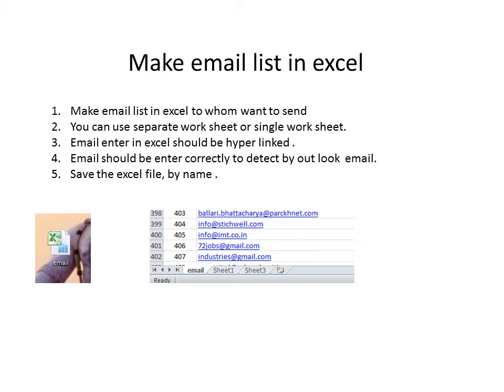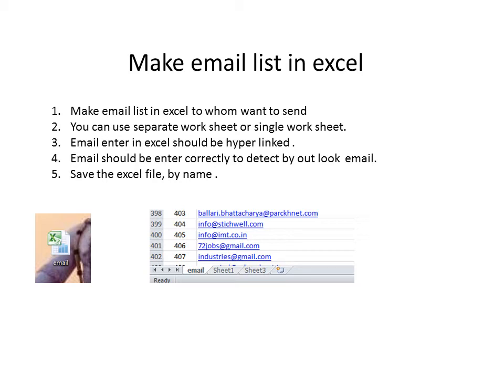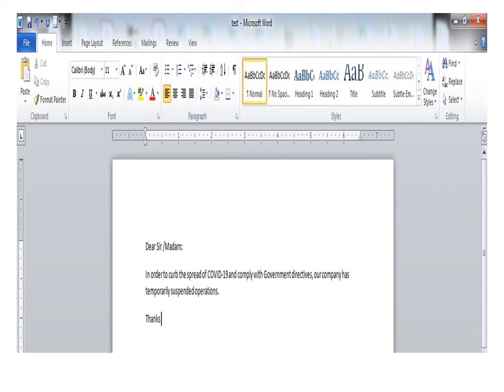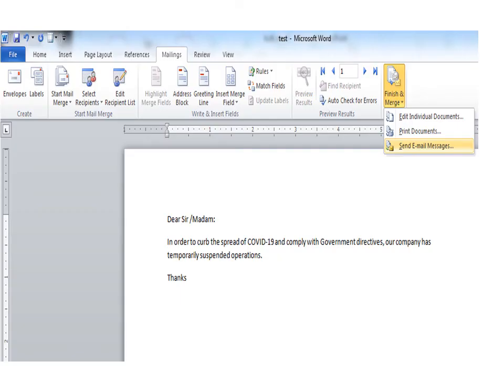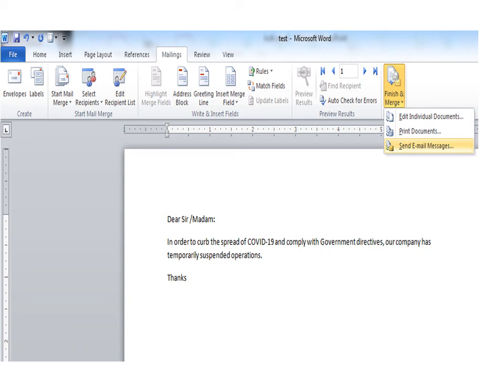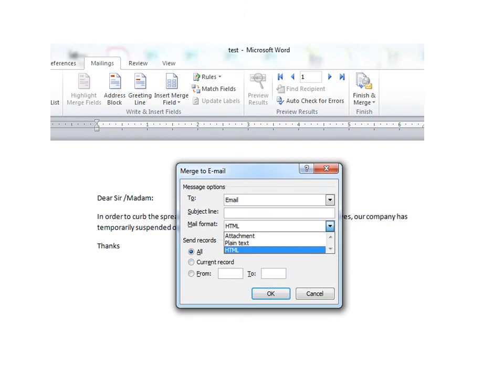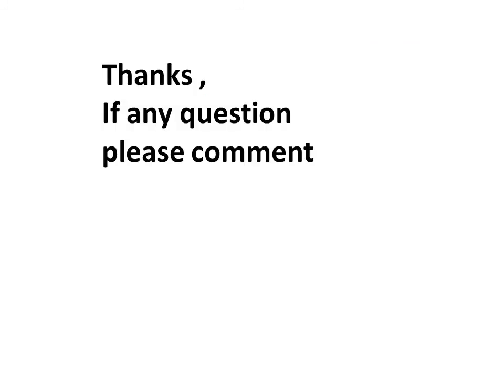Bulk email from outlook by single clicking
Bulk email, email marketing, bulk email from outlook. You can send huge email by single clicking